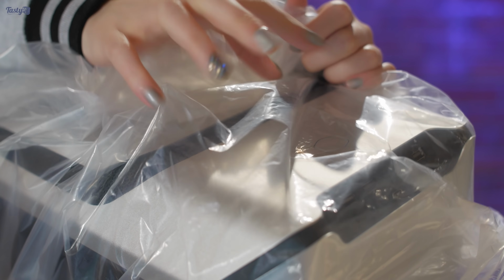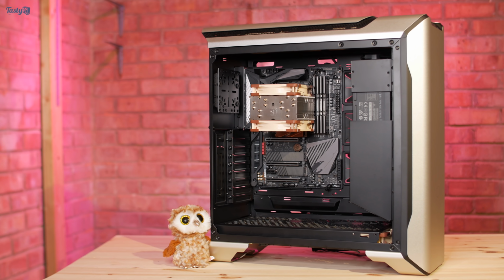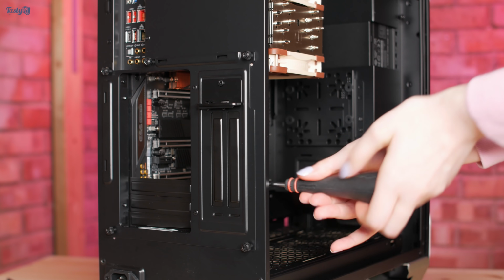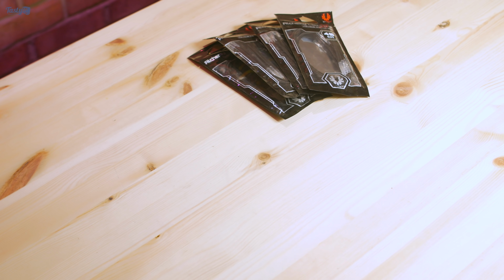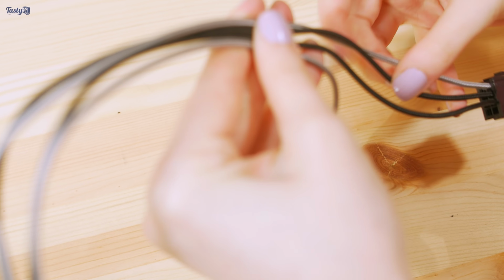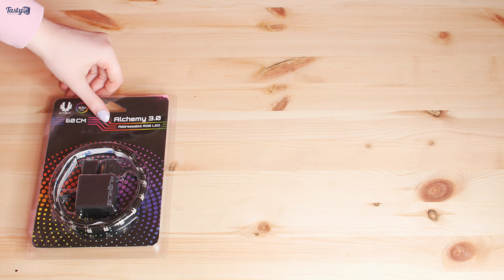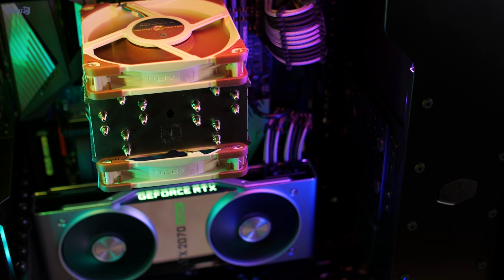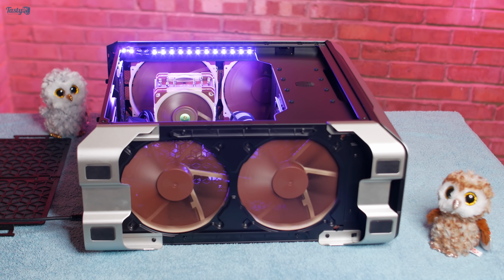Finishing My Ryzen 3900X 200mm Noctua Wind Tunnel Build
In this video I finally finish Lotus my workstation PC! Let me know what questions you want answered in my next video on this build. :)